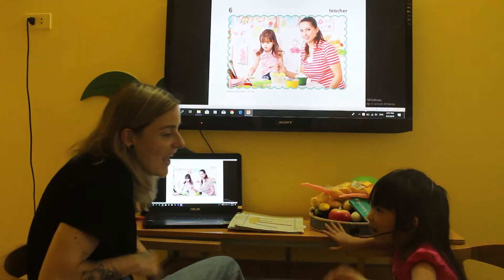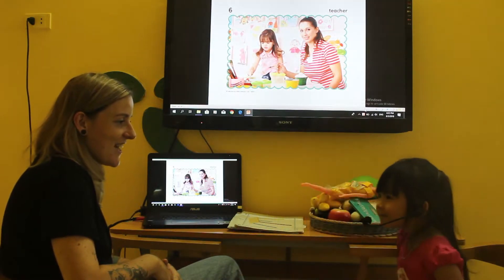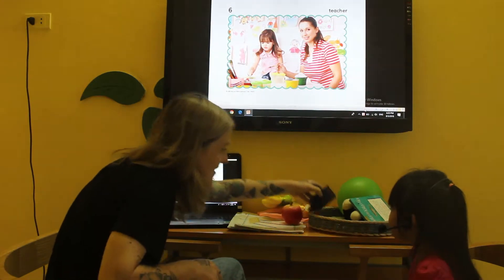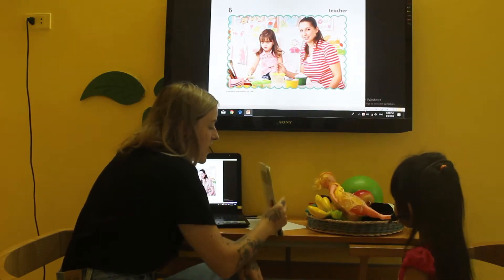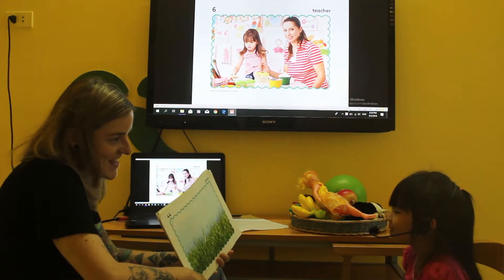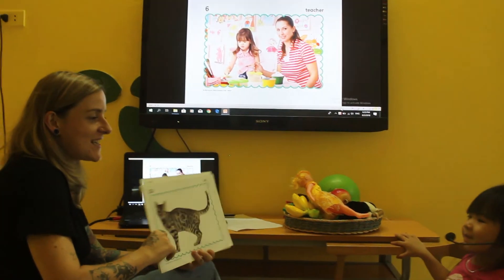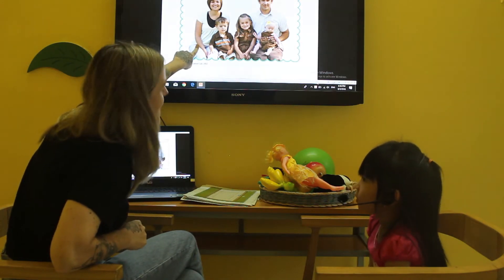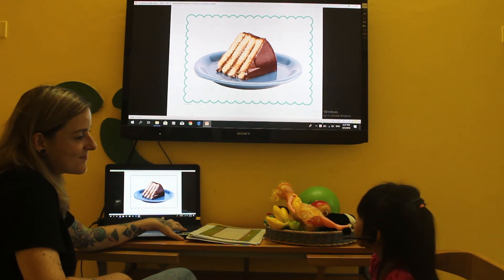Bài Test cuối khóa - Gia Hân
Anna spoke clearly and with confidence. She is a hard worker. She comes to class with a positive attitude and always puts her best foot forward. She is a very active student, always engaged in class discussions and activities. Her pronunciation was rather accurate, confusing only a couple of sentence structures. She has an expansive vocabulary knowledge, and exhibits a positive outlook and attitude in the classroom. Keep up the good work!